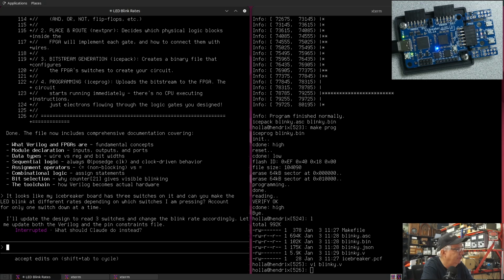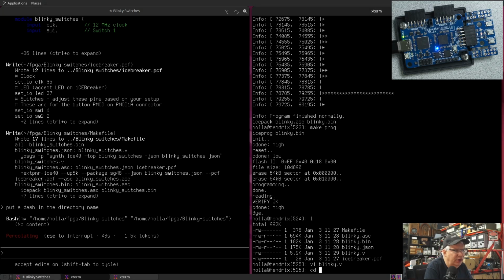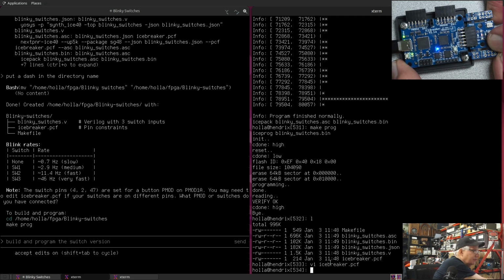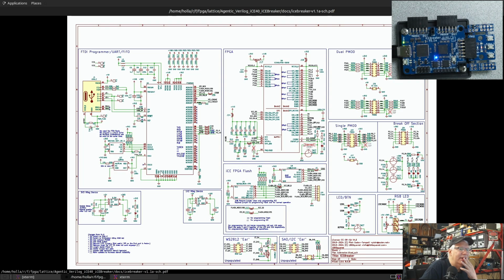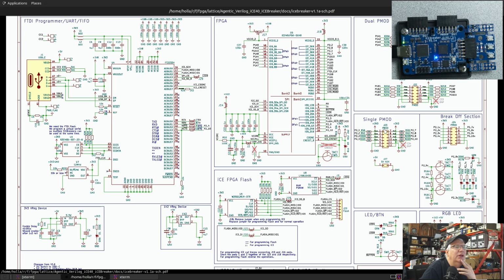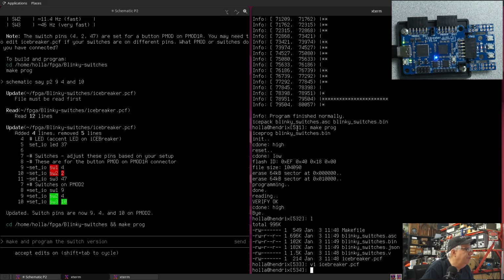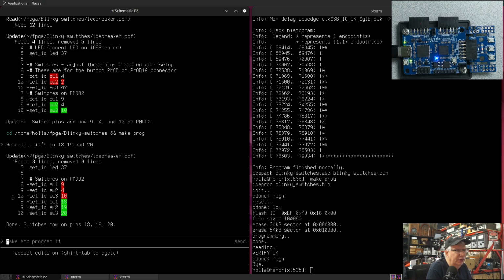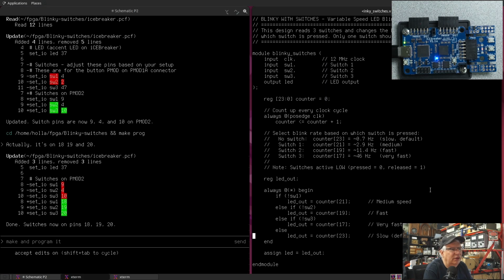Physical Switch Control on FPGA - Debug Active-Low Logic | Agentic Verilog #2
Learn how to control LED blink rates using physical switches on the iCEBreaker FPGA board with Claude AI! In this hands-on tutorial, we tackle real hardware debugging including pin mapping and active-low switch logic.

WHAT YOU'LL LEARN IN THIS EPISODE:
In this second episode of Agentic Verilog, we expand on our blinky LED project by adding switch-based user input. Watch as Claude AI generates Verilog code to read three switches and change LED blink speeds in real-time.

KEY TOPICS COVERED:
- Reading physical switch inputs on iCEBreaker FPGA
- Controlling LED blink rates with different switch combinations
- Pin constraint file (PCF) configuration for PMOD connectors
- Understanding active-low vs active-high switch logic
- Real-time hardware debugging and troubleshooting
- Voice-to-code workflow using Whisper transcription

HARDWARE USED:
- iCEBreaker FPGA development board
- 3-position switch module on PMOD connector
- Built-in LED

TOOLS & WORKFLOW:
- Claude AI for Verilog code generation
- Push-to-talk Python interface with Whisper
- Open-source FPGA toolchain

Drop a comment if you have questions about switch handling or FPGA pin mapping.